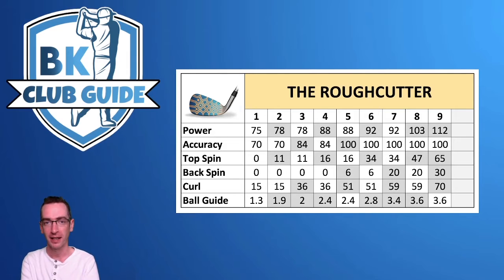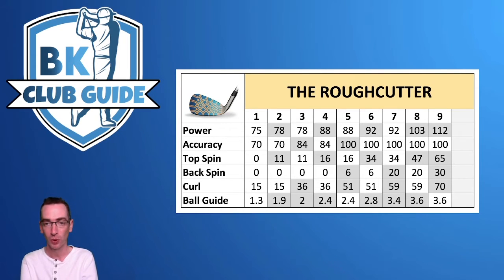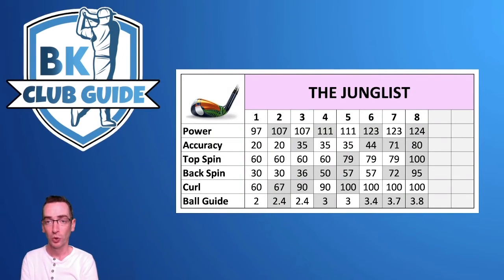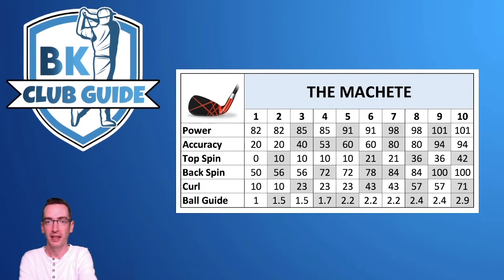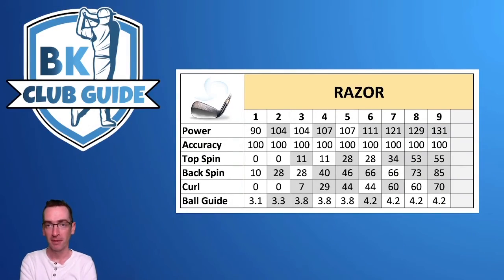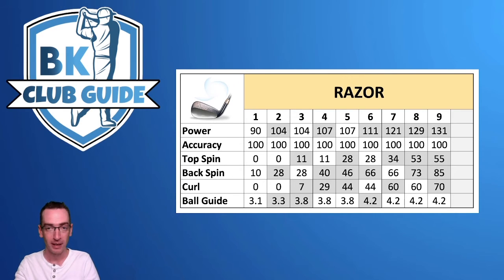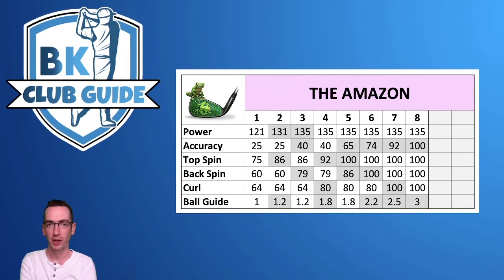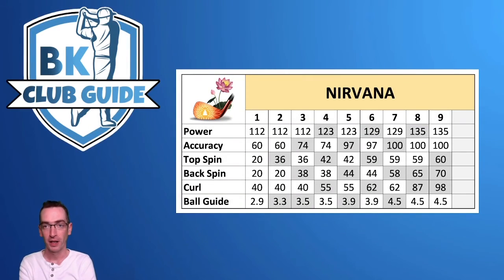CLUB GUIDE: Rough Irons - What to Upgrade & When? Tips & Charts Included | Golf Clash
In the 6th episode of my new Club Guide series, we are focusing on Rough Irons. I will be looking at each club and providing tips and charts along the way. I will also be looking at what to upgrade and when!

This video will also provide additional tips and scenarios where particular clubs may be useful.

00:00 INTRO
00:08 ROUGH IRONS
01:04 THE ROUGHCUTTER
01:55 THE JUNGLIST
03:01 THE MACHETE
03:47 THE OFF ROADER
04:36 DOWNLOADABLE CHARTS
05:16 RAZOR
06:08 THE AMAZON
07:02 NIVARNA
08:14 BK's FINAL THOUGHTS

🌐 COMMUNITY SUPPORT? 🌐

QUICK LINKS